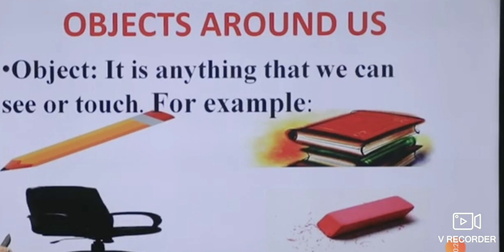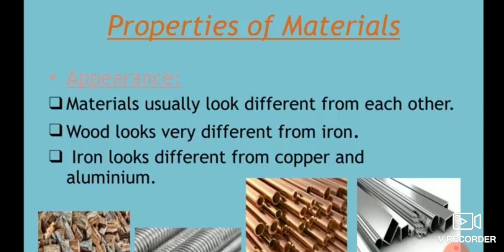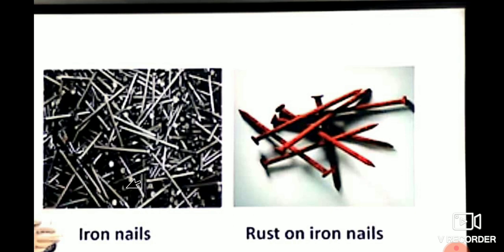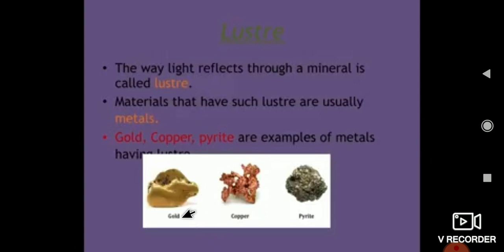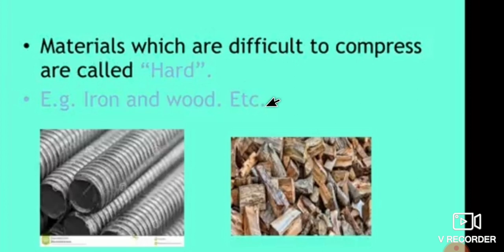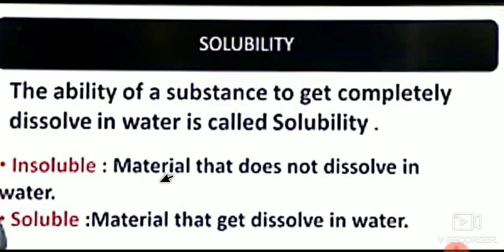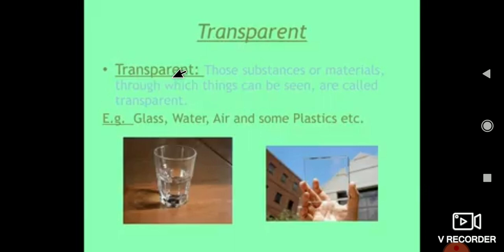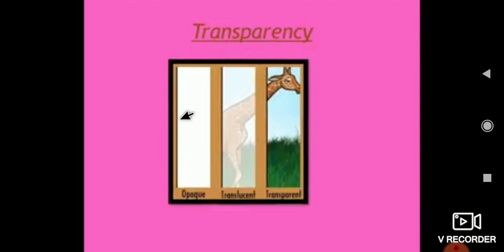6th Std - Science sorting materials in to groups